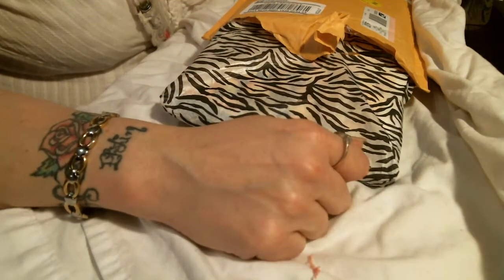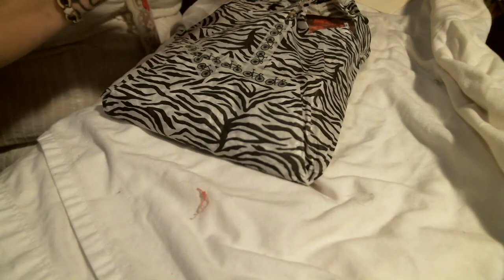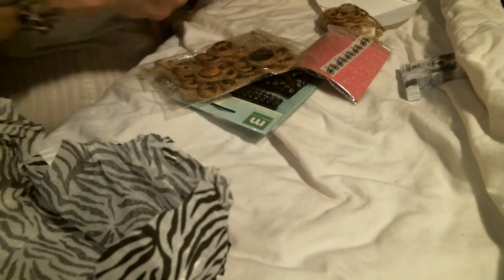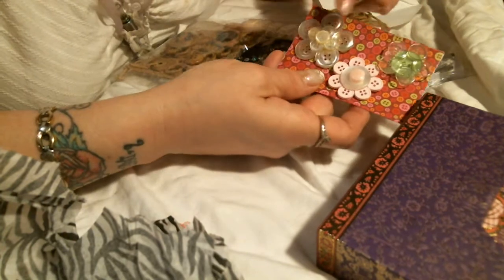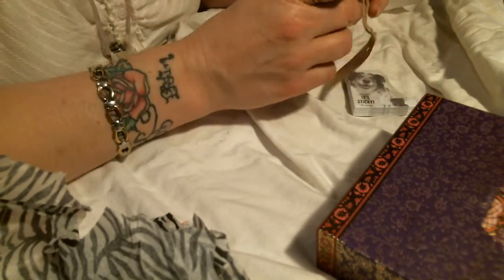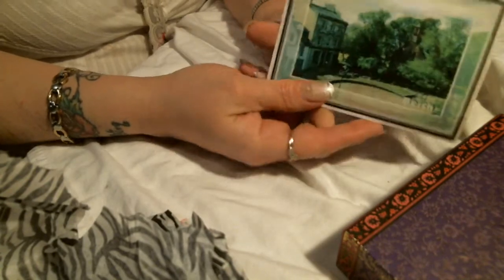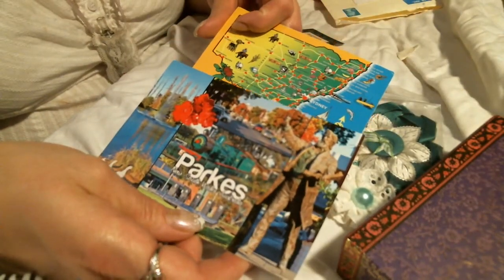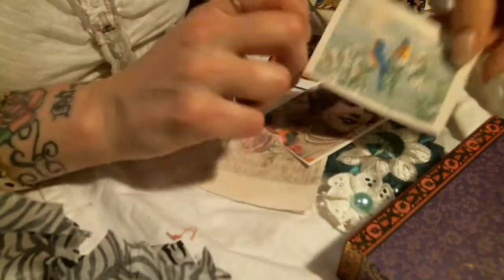Happy mail from Sonya Stepto, Belinda Allen, (Koala Krafts) and Karen McCluer!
Some much needed happy mail from 3 lovely ladies, Thank you Sonya,Belinda, and Karen! you are such sweet friends and I appreciate your generosity. Hugz~Lynda